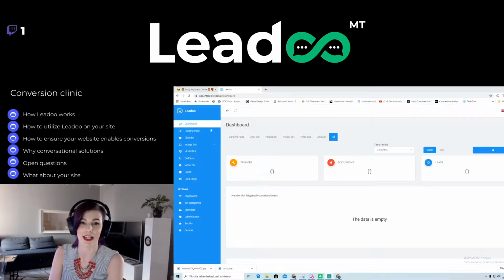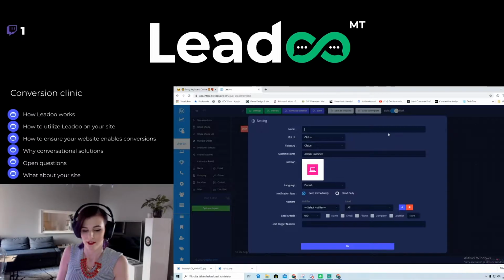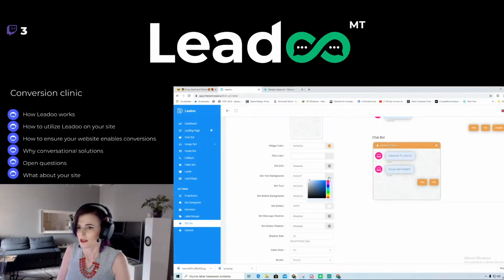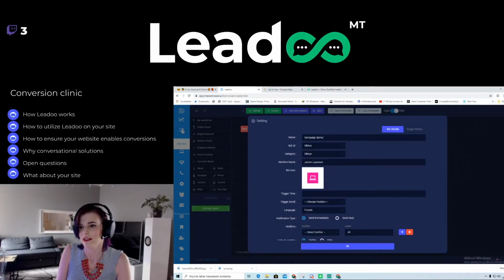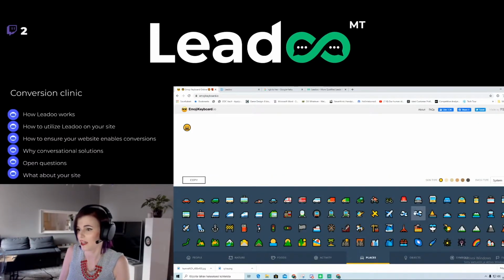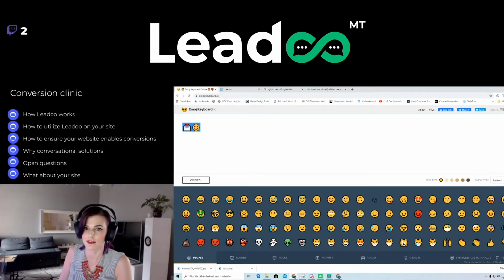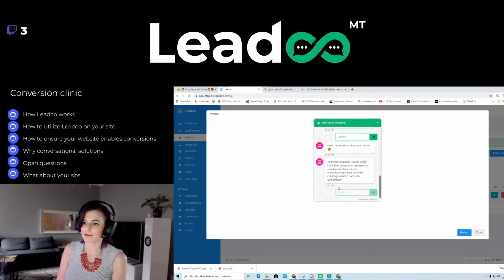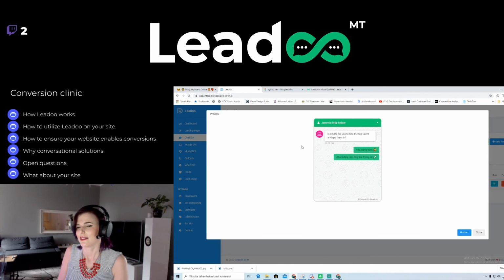Leadoo MT conversion clinic Part 3: building bots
Our Digital Interaction Designer, Jemmi Laaninen, is hosting Leadoo MT conversion clinic.

00:00 Intro
01:51 Building FAQ bot
20:05 Building campaign bot

We want to help you with your online sales during these difficult times. Therefore our Digital interaction designer, Jemmi Laaninen, will host from Wednesday to Friday 2-3PM (GMT+2), our very own Leadoo MT conversion clinic live on Twitch.
So grab your afternoon coffee with you and come by and have a chat with Jemmi about your website and how it could convert more.